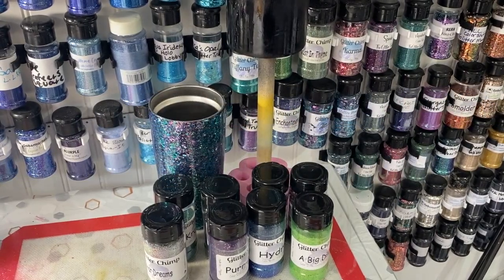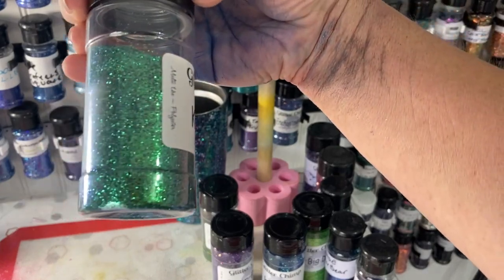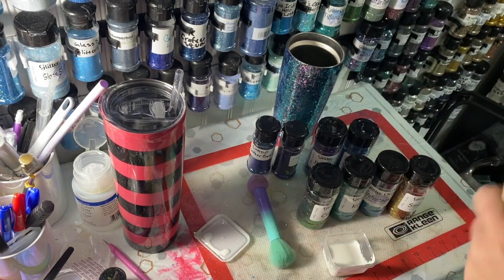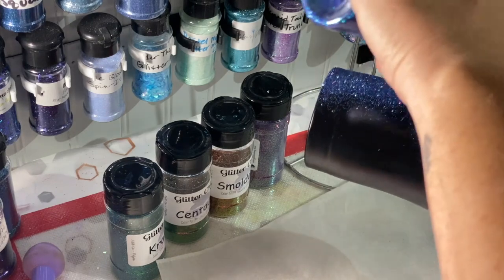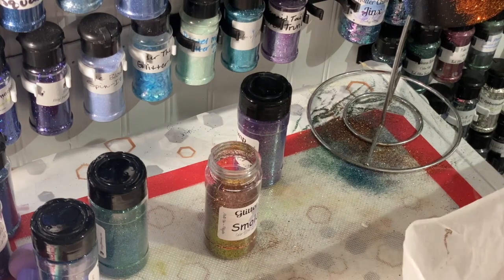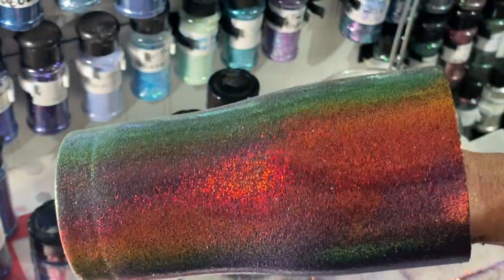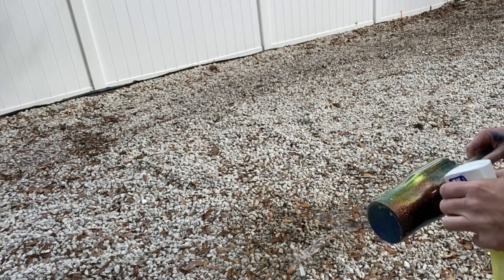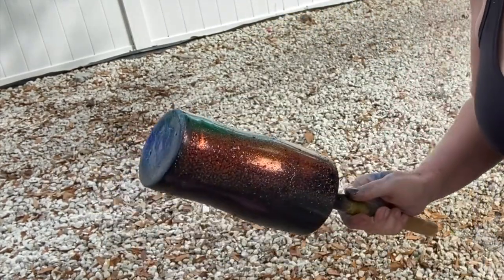Color shift glitter/ power wash tutorial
Color Shift Power Wash Tumbler

Supplies:
Black Spray Paint:

Glitters:
Colorshift - Hydra, Kraken, Enchanted, Centar, Purr-ple, Smolder by The Glitter Chimp

Aleene’s Tack It Over and Over

Dawn Spray

Mr. Clean Spray

Turner:
MasBro 4 cup turner - love this turner!
MasBro 2 cup turner
Cup Turner Single cup turner (I have 4 of these and they’re all over a year old and work great!)